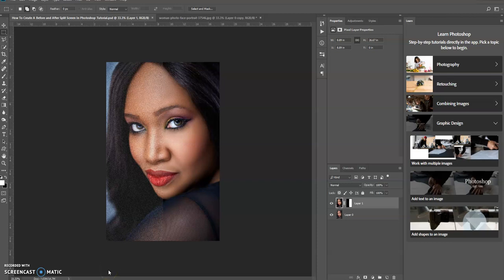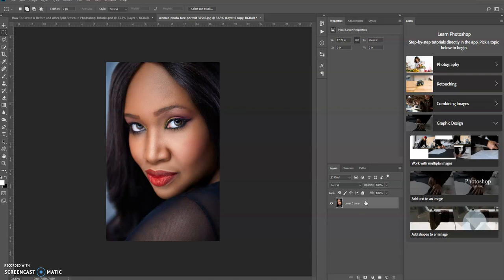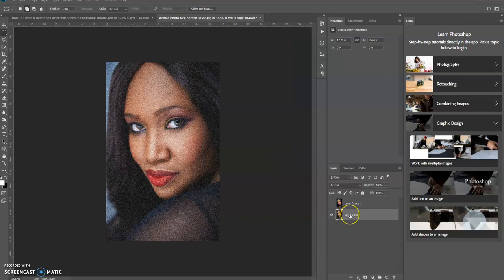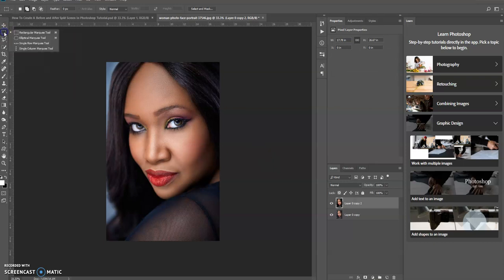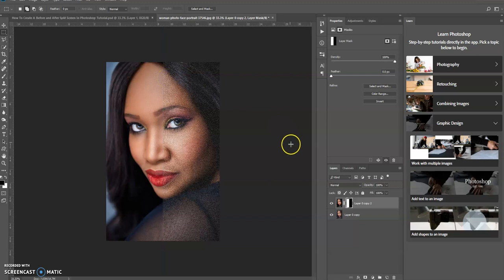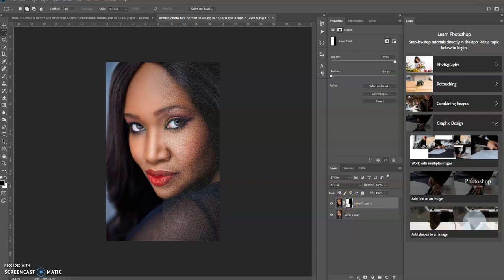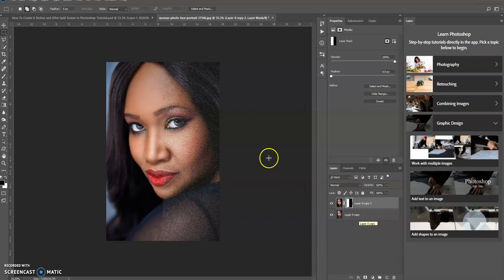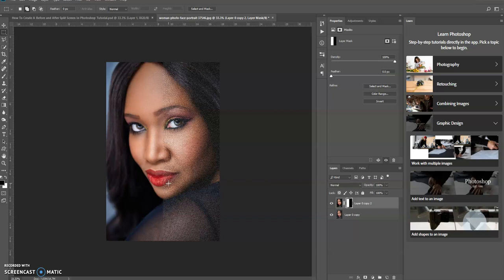How To Create A Before and After Split Screen In Photoshop | Adobe Photoshop CC Tutorial